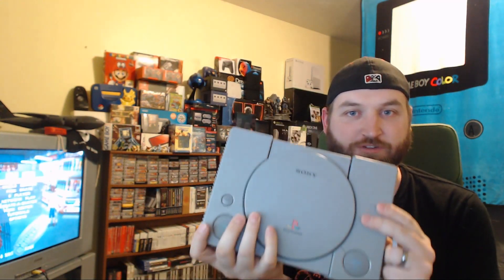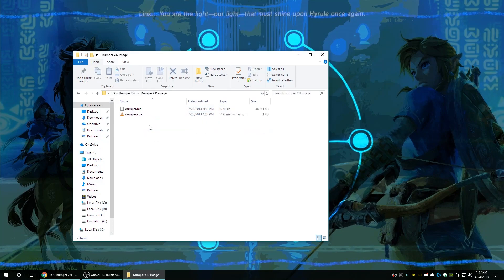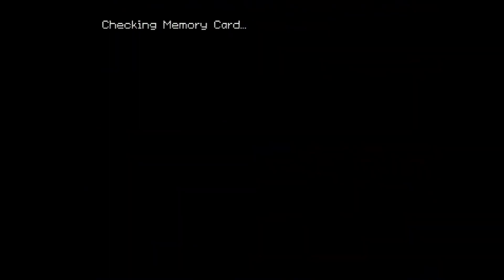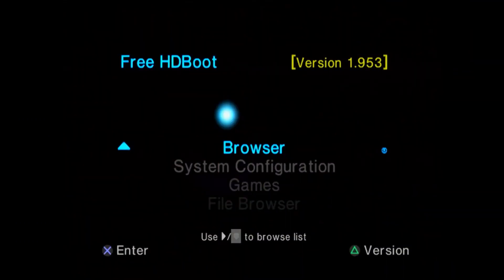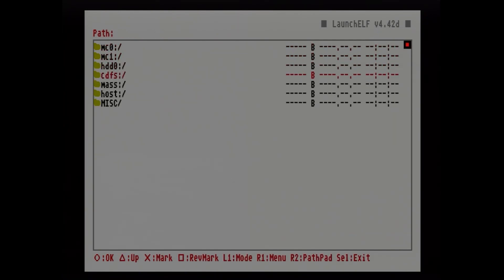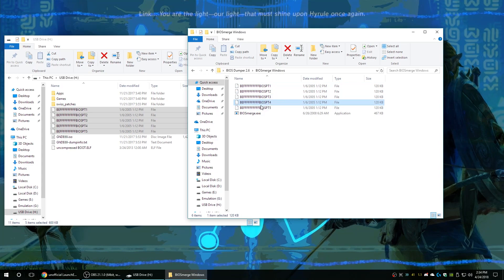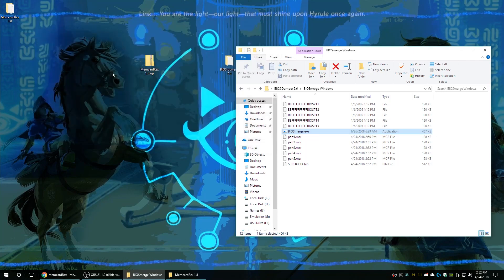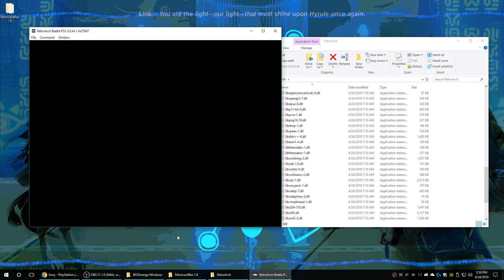How To Dump A PlayStation (PS1) BIOS For Emulation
Today I will show you how to legally dump your PlayStation (PS1) Bios to use in emulation. The whole process is very straightforward and only takes around 20 minutes to accomplish! The needed materials include a PS1 console Original or Slim. A PlayStation Memory Card. A way to play burned disks on your PlayStation. Finally, a way to get saves from your PlayStation Memory Card to your PC. In my method, I used a softmodded PlayStation 2 but other solutions due exist.

Zerro0713, SoftwareAgentsCorp and C.Funk99

PS1BIOS Emulation PlayStationBIOS Tutorial Retroarch DumpPS1BIOS